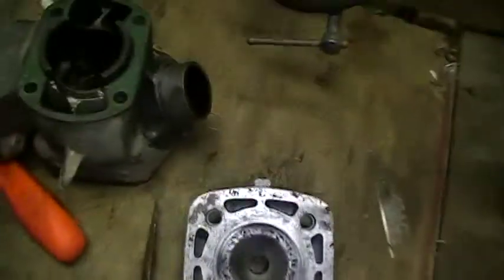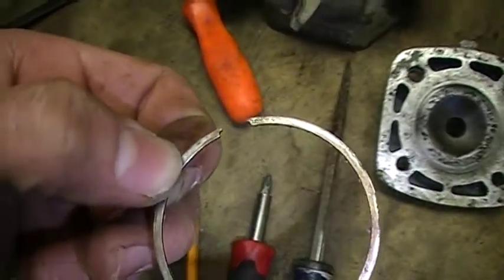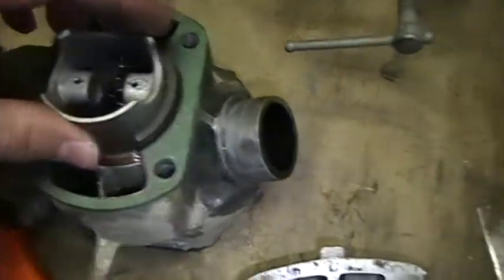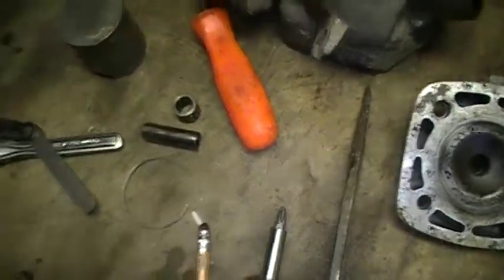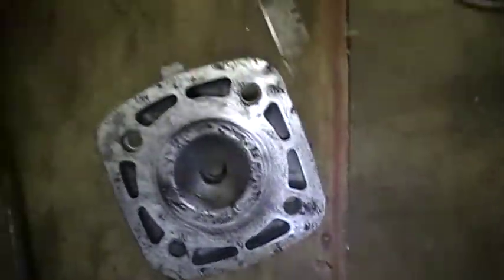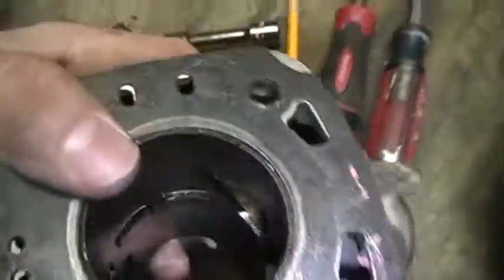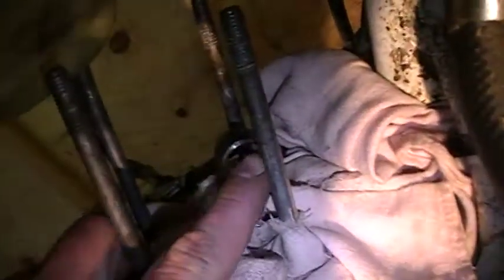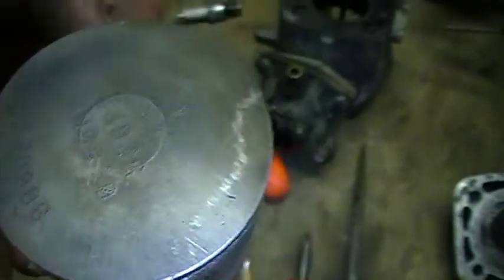Update on the 1989 YZ 80 top end piston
so yeah took the head of no scoring on the cylinder . all it needs is rings because they are shot because
the end gap is post to be around 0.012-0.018 with the gauge and the wear limit is 0.024 which it is at
that gap so the rings are shot . so tomorrow going to my local dirt bike place and ordering the rings and should be here at the end of the week .